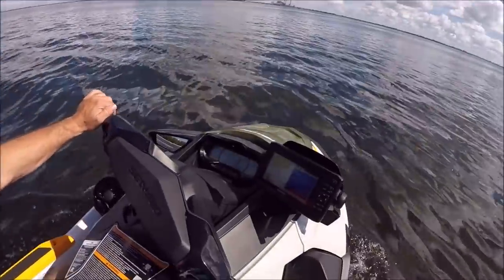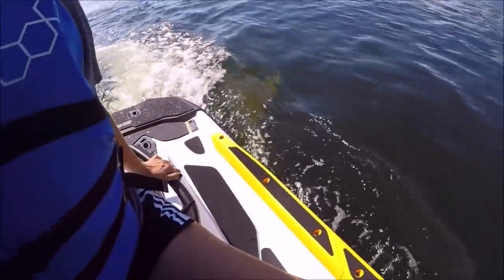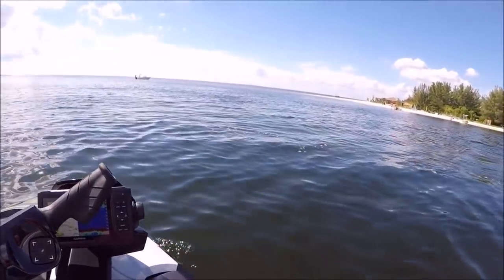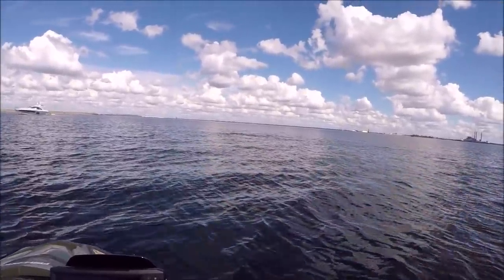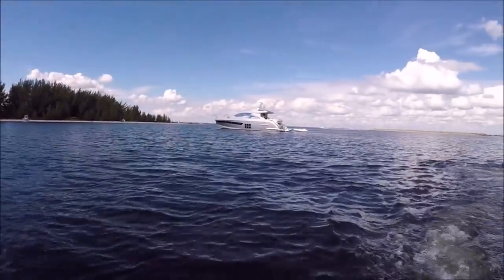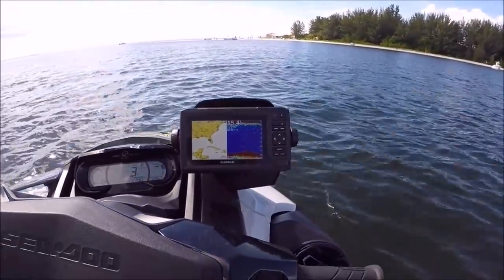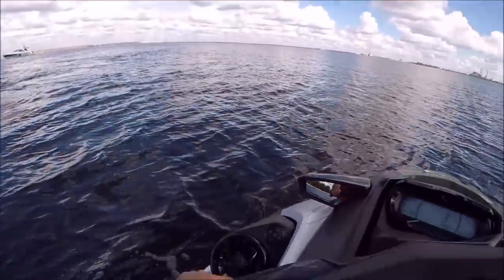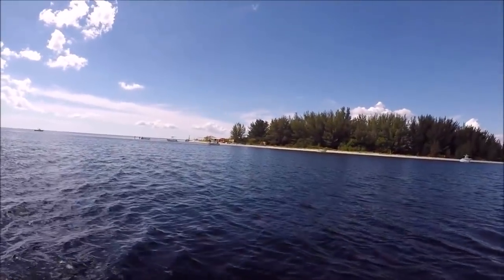2019 SEADOO FISH PRO FIRST RIDE AND SOME THOUGHTS DOLPHIN WATCHING TAMPA BAY BEER CAN ISLAND